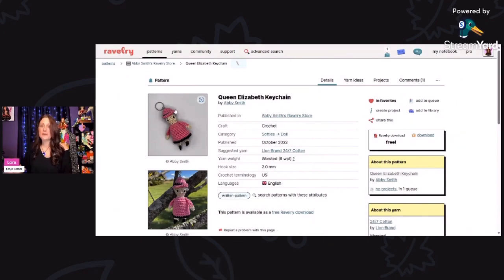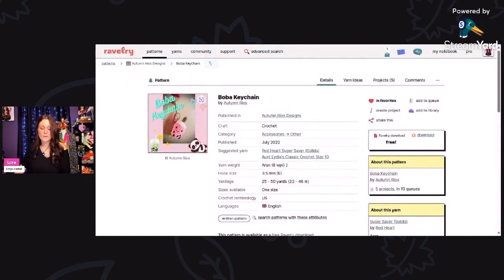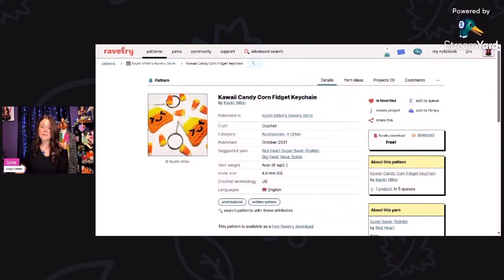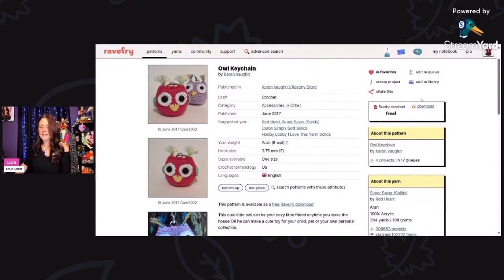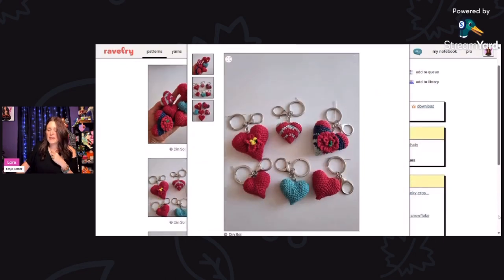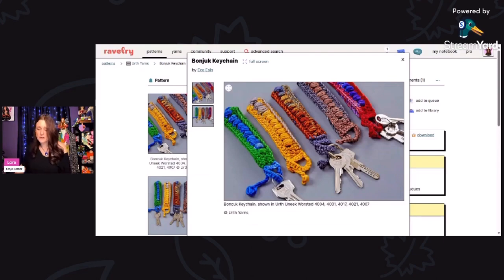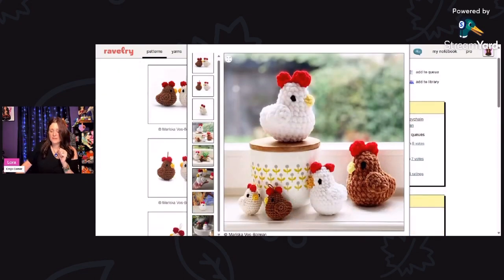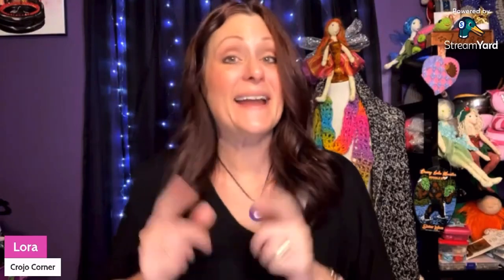15 FREE CROCHET KEYCHAIN PATTERNS TO MAKE AND SELL | Crochet Market Ideas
These 15 free crochet keychain patterns are perfect crochet crafts to make and sell or give as gifts. You'll see crochet amigurumi keychains, Aldi quarter keychains and more!

💰SUPER CHATS
💰SUPER STICKERS
💰SUPER THANKS
💖GIFT MEMBERSHIPS

~Lora

💌 HAPPY MAIL 📬
Crojo Corner
9200 Thiel St

8 pc. Pom Pom Maker Set

Embroidery Scissors

Thread Magic

Knit Blockers